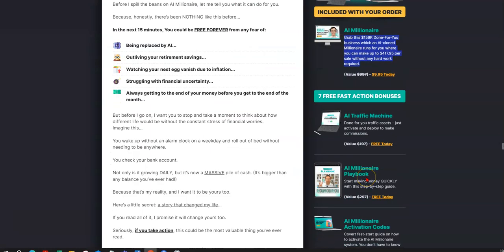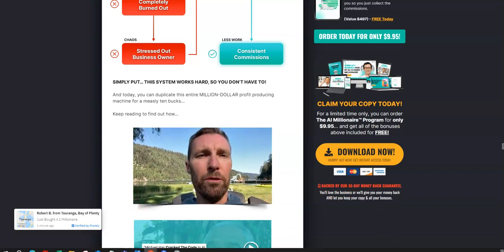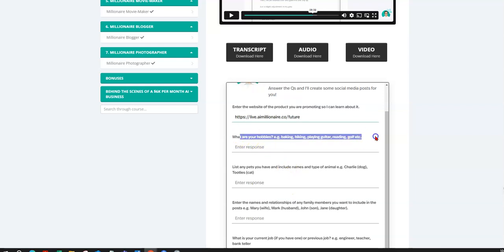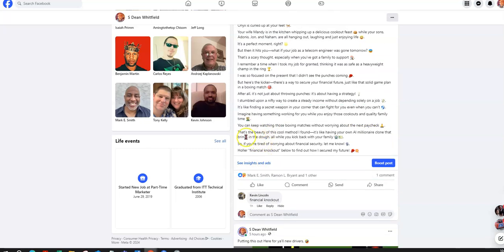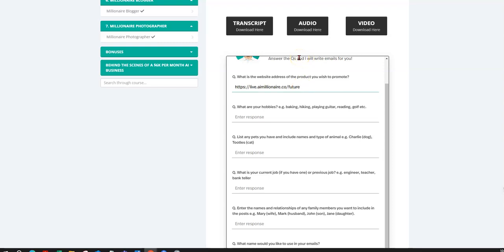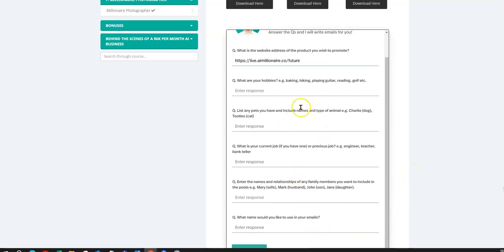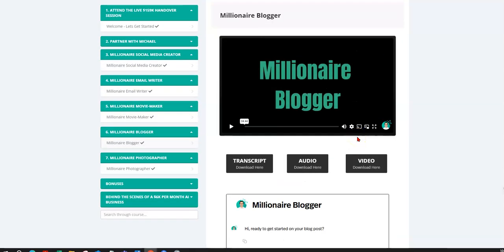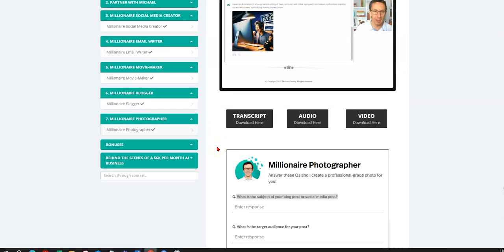The AI Millionaire | Trick That's Making Fortunes!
Must Have AI Tools all in One Place

Then Grab

Introducing AI Millionaire: a $159K Done-For-You business managed by an AI-cloned Millionaire. With potential earnings of up to $417.95 per sale, this opportunity requires no hard work on your part. The package includes exclusive millionaire AI creator tools, such as the Millionaire Social Media Creator, Millionaire Email Writer, Millionaire Movie-Maker, Millionaire Blogger, and Millionaire Photographer. These tools provide unique content creation capabilities to boost your business effortlessly.

Get Free Bonuses Valued At Over $1,949.00

AI Traffic Machine (Value $197) Free Today
Done for you traffic assets - just activate and deploy to make commissions

AI Millionaire Playbook (Value $297) Free Today
Start making money QUICKLY with this step-by-step guide

AI Millionaire Activation Codes (Value $97) Free Today
Covert fast-start guide on how to activate the AI Millionaire system. You don't have to know anything about the business to get maximum profits with this - just flip the switch and collect the cash.

Millionaire-Cloning System (Value $67) Free Today

Clone the mind of a real-life multimillionaire in this closely-guarded, breakthrough program which accelerates you straight to the money

Automated Customer Service Solution (Value $297/mo.) Free Today
Ready-to-rock customer support system so you can sit back and collect the cash as this AI business does all the hard work for you.

The LIVE $159K Handover Session (Value $497) Free Today
Live Session with Michael Cheney where he will be handing over the $159K business to attendees

Easy Payment Processing (Value $497) Free Today
Never worry about setting up complicated online payment systems - everything is done for you so you just collect the commissions.